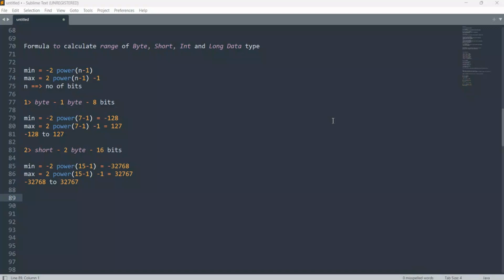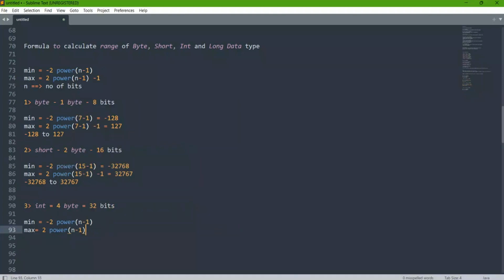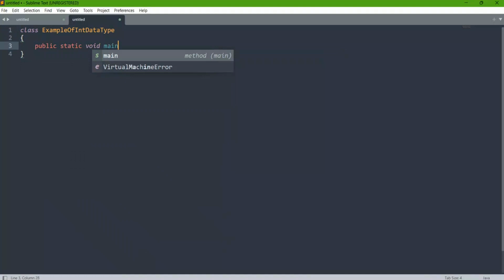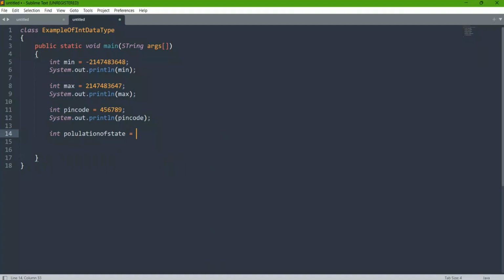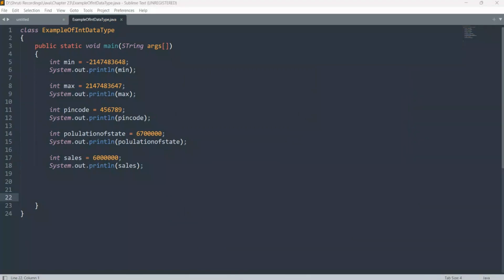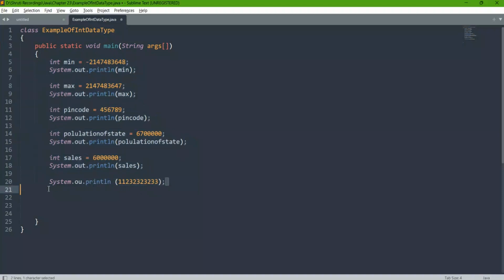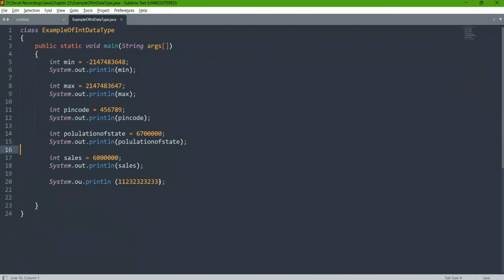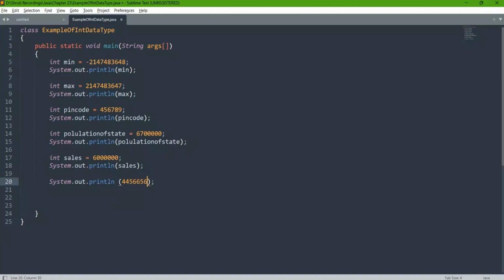Chapter 23: WHAT IS AN INTEGER DATA TYPE IN JAVA LANGUAGE ? |Learn Java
Learn Java

I am using Sublime editor to perform Java programming.

Java Programming: Introduction of Integer Data type
Topics discussed:
1. Variables.
2. Memory.
3. Declaration of variables.
4. Initialization of variables.
5. Assignment of variables.
6. Printing the value of a variable.
7. Real time examples
8. Integer Data type

Whether you're a beginner or an experienced programmer looking to refresh your skills, this channel is your go-to resource for mastering the integer data type in Java. Let's dive into the world of integers and unlock the power of Java programming together!